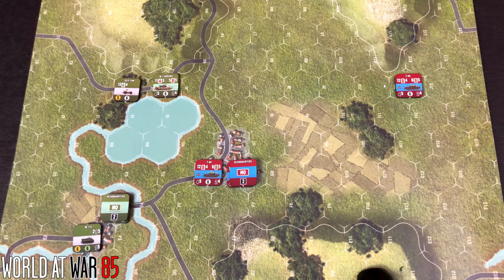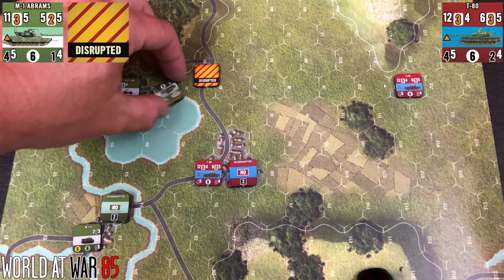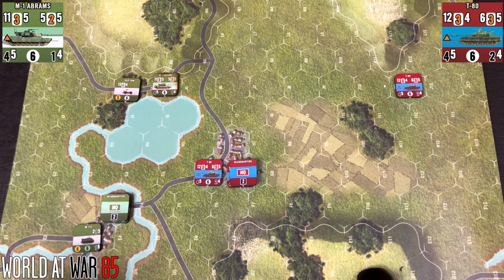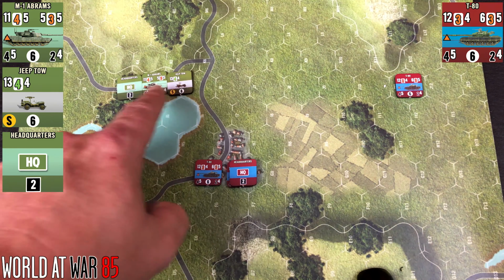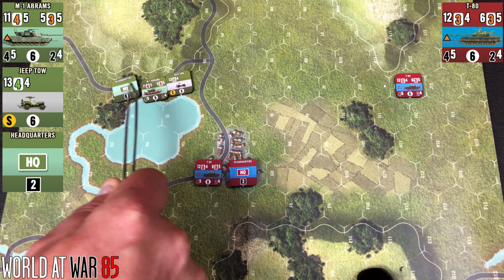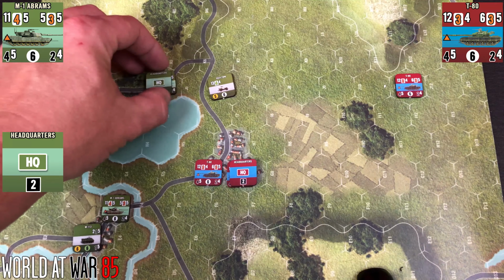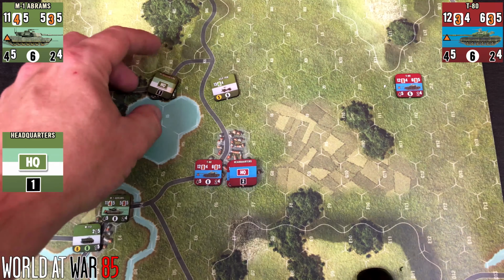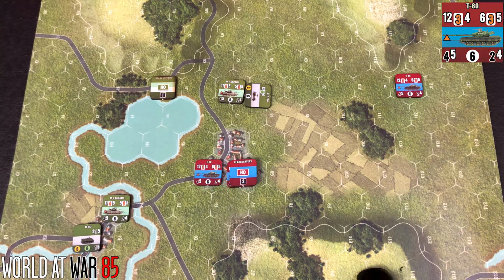WaW Bootcamp 11a Combat Results